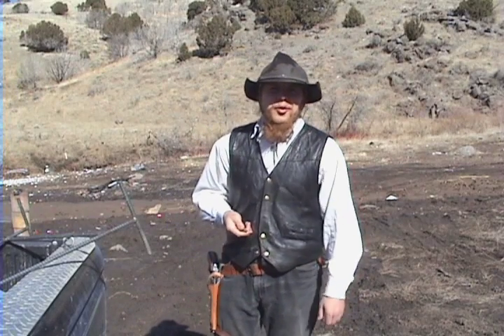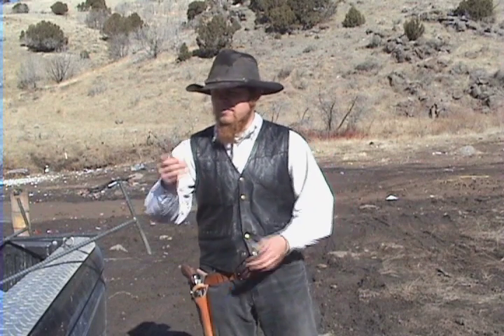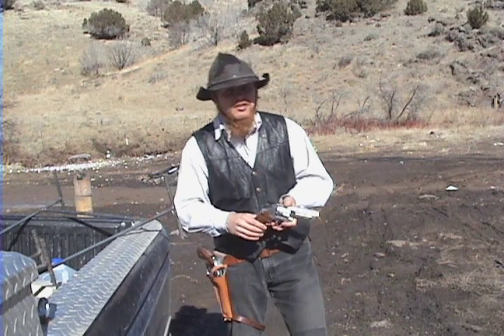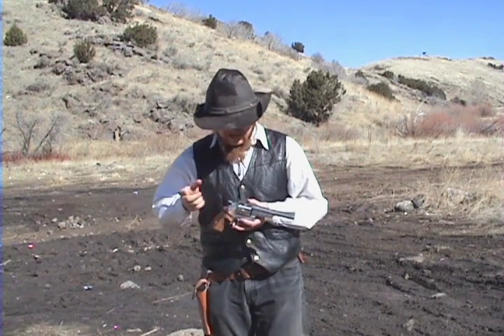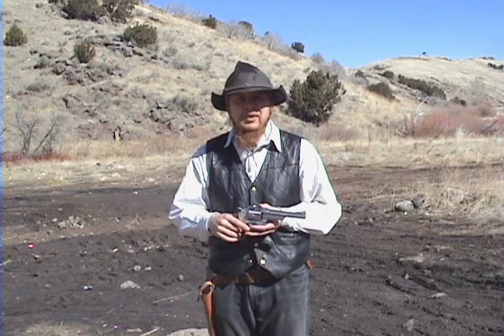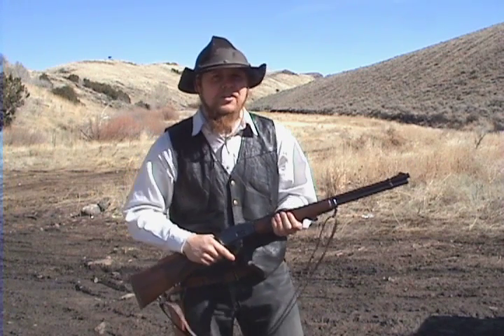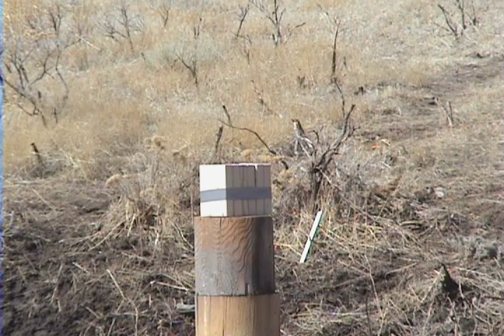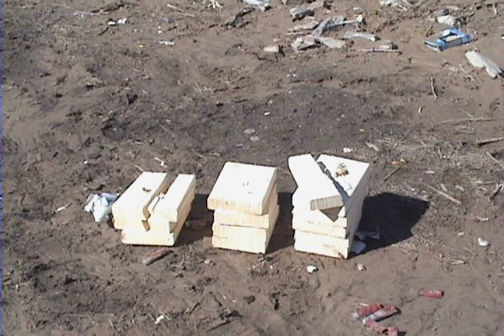44 Magnum Power vs. Barrel Length (TIS012)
In this episode, we compare the power of 44-magnum rounds fired from guns of varying barrel length.  Velocity is measured with a chronograph, and various targets, including water jugs, bricks, wood, and steel are shot with each firearm to get a feel for the magnitude of the bullet's kinetic energy.